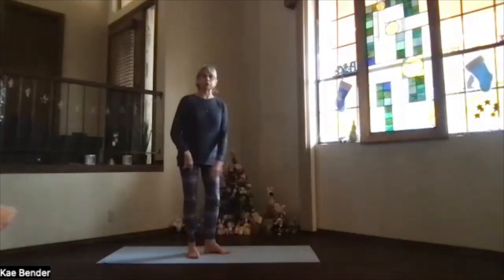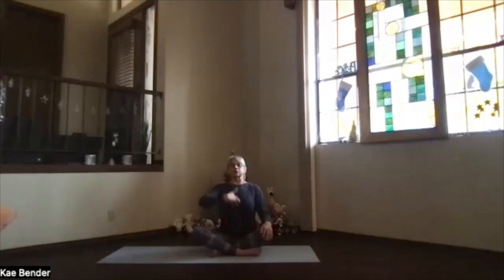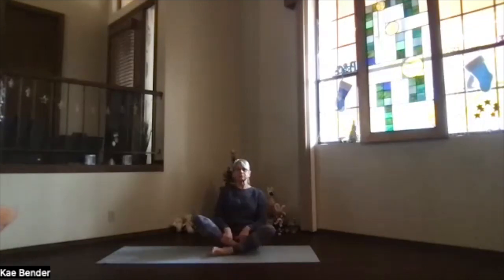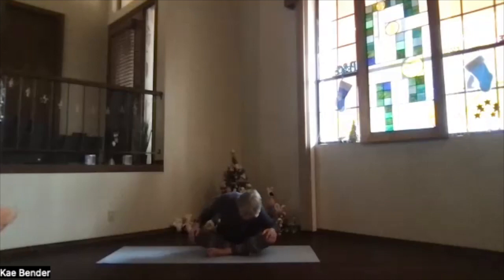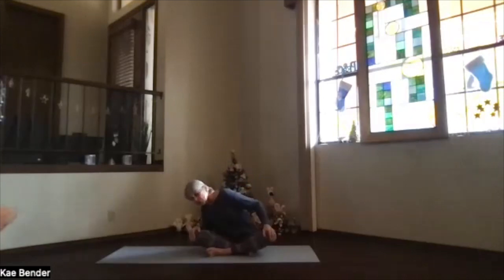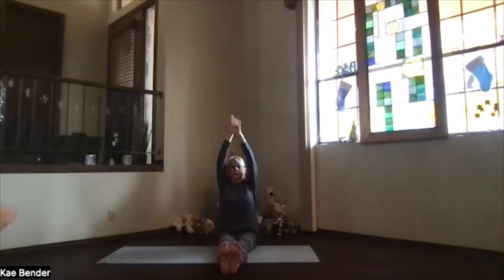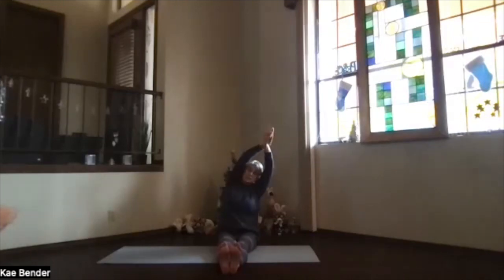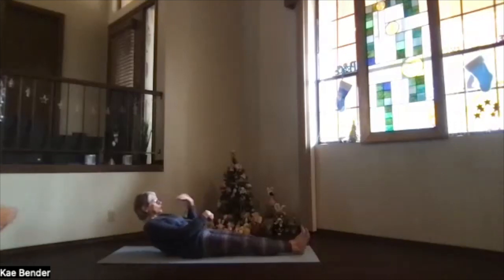Sciatica Practice 1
These practices should be gently used by people experiencing Sciatica pain. They are designed to stretch and release the lower back and (hopefully!) help reduce the nerve tingling and pain of the pinched nerve. Please note that holding the poses longer while relaxing into them is especially helpful; the bent knee "chiropractic" twist is especially beneficial for most people, and it can be even more effective when held longer or even with the bent knee sinking over the side of a bed or couch!